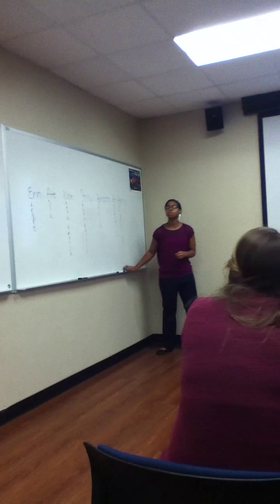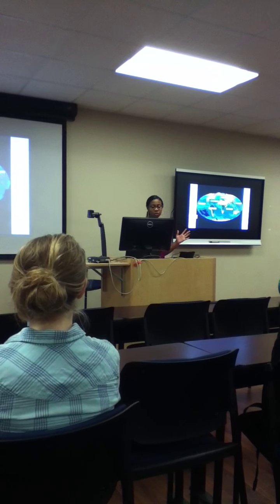Drew Individual Lesson